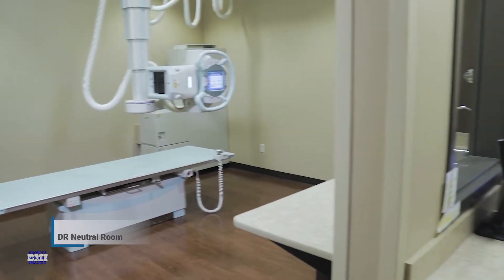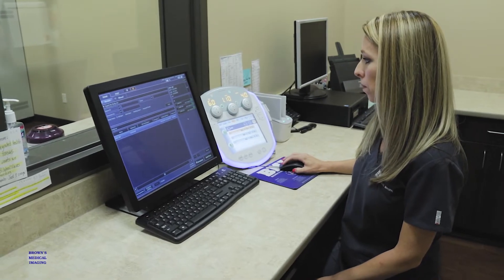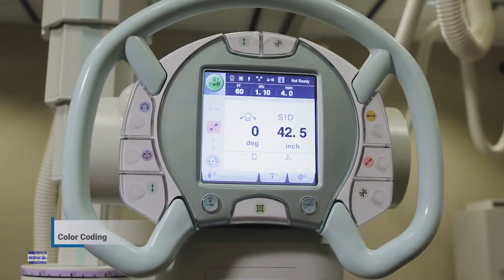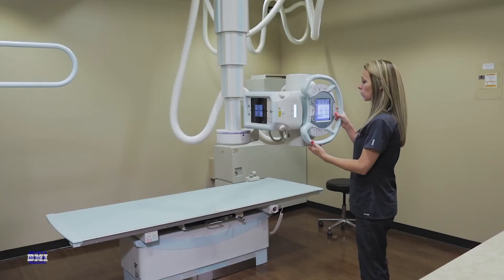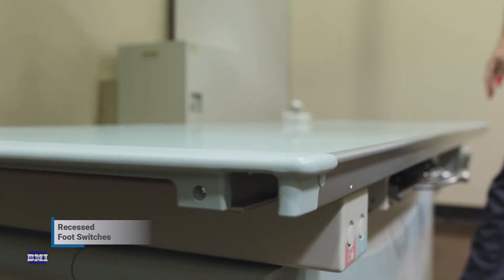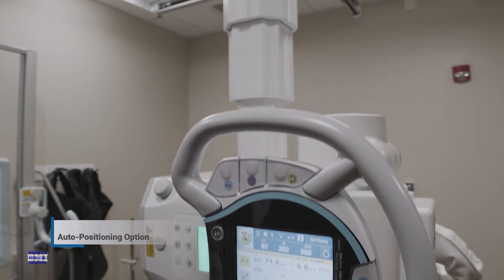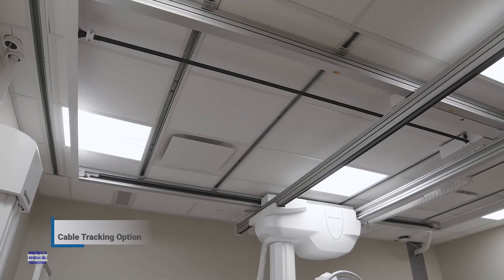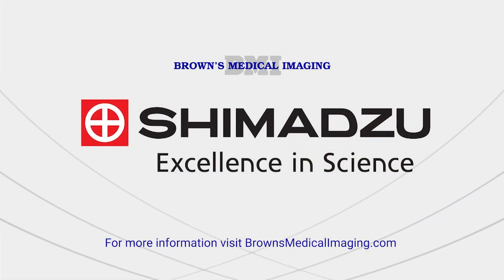Revolutionize Your X-Ray Room with Shimadzu's Cutting-Edge Imaging Technology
Shimadzu, the acclaimed pioneer in medical imaging equipment, is excited to unveil its newest innovation designed for the x-ray room—the Shimadzu Automatic General Radiographic System. This cutting-edge x-ray machine has been meticulously developed on the back of Shimadzu's extensive expertise and years of breakthroughs in diagnostic and imaging technology. Providing an ultra-low x-ray dose without compromising image quality, this system emerges as a game-changer in the realm of medical diagnostics. The Shimadzu x-ray equipment not only ensures patient safety through reduced radiation exposure but also enhances diagnostic procedures with superior workflow efficiency, streamlining the entire x-ray room operation for clinicians and healthcare providers.